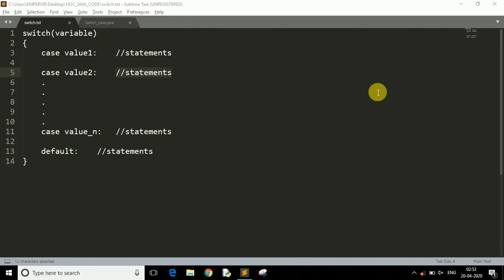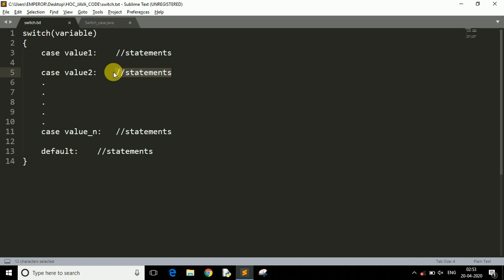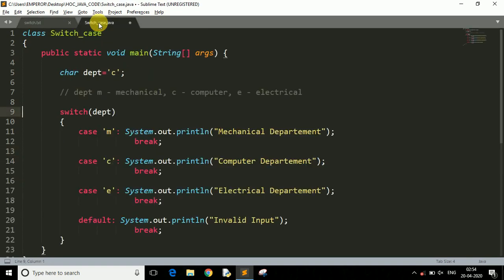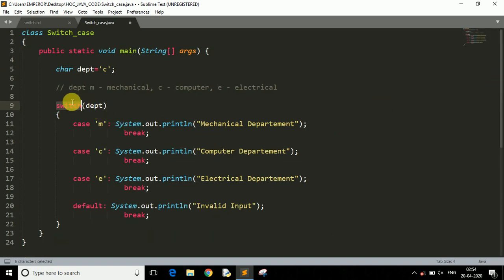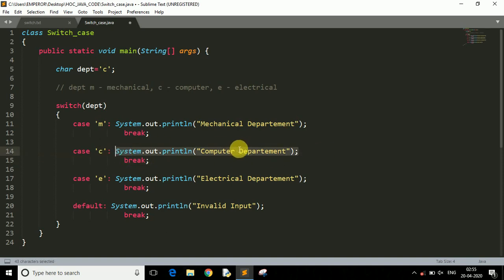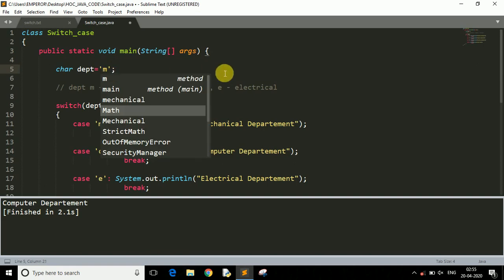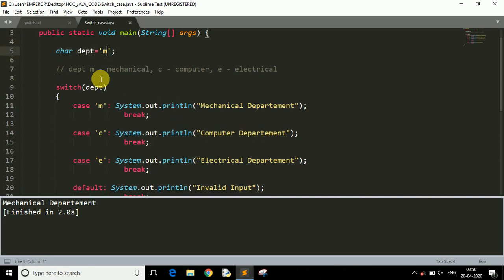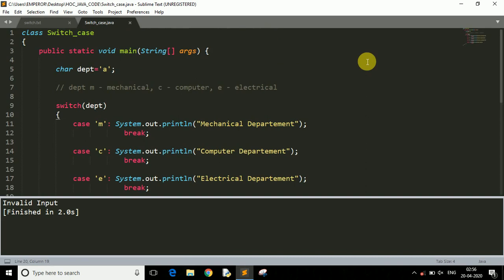8 | What is Switch Case in JAVA?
Hello Everyone,

In this video, I will explain; What is Switch Case? & How specific case is selected?

Case is a group of codes. Switch Case is used when we have multiple cases and we want to select one case at a time. Hence, it requires variable or expression within the switch bracket to match that value with case value. Now, the case which is matches with the value gets executed.

To understand it better, we can make a calculator with the help of the Switch Case.